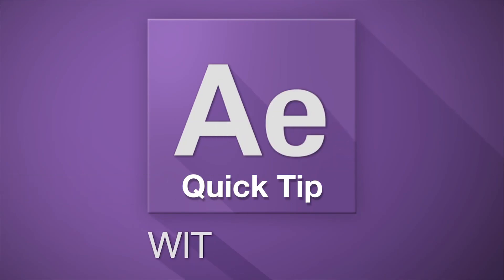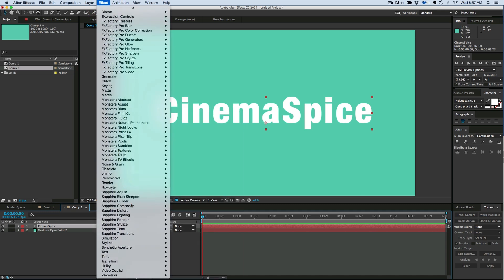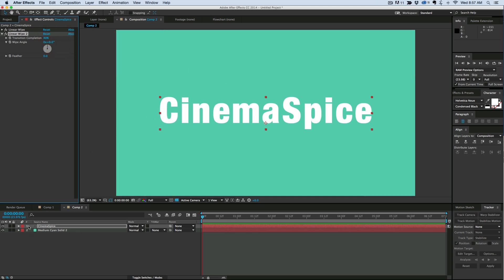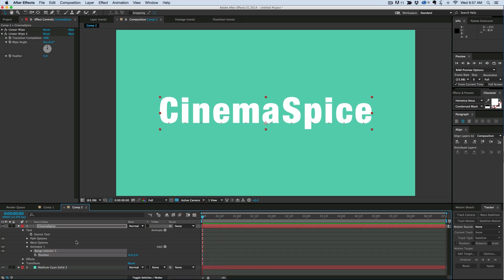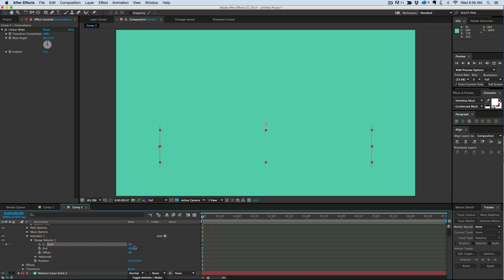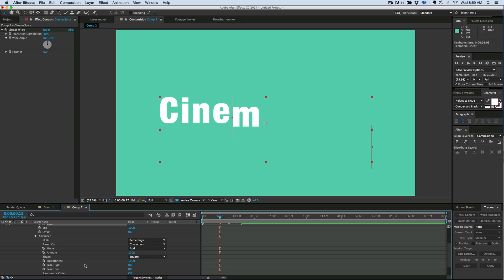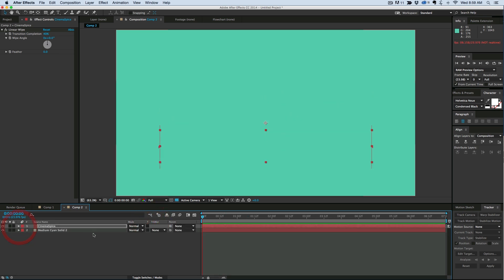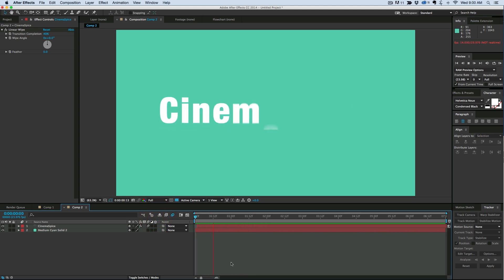Text reveal without masks or track mattes in After Effects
This quick tips shows a cool and easy way to do a text reveal without track mattes, masks or even pre comps.  Try it out and you might like it :)

For awesome tools and plugins for After Effects, go